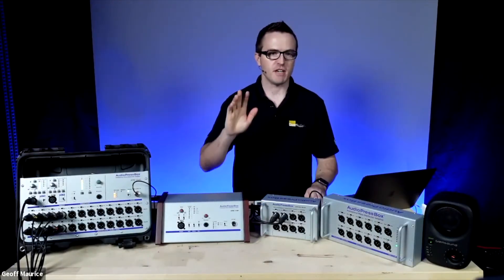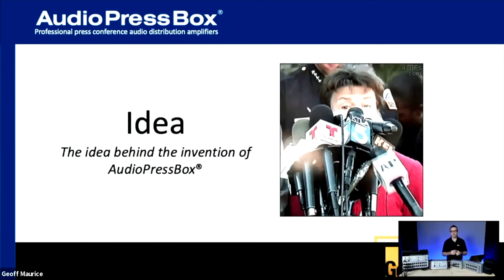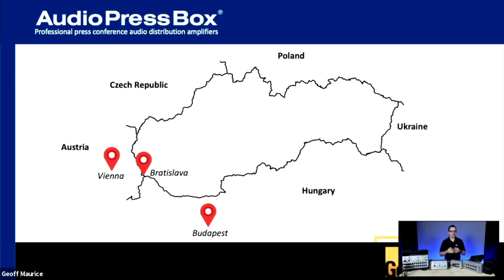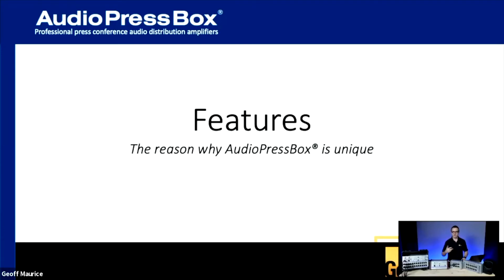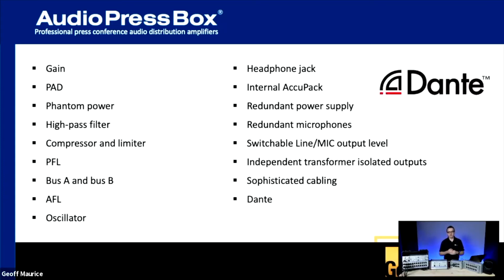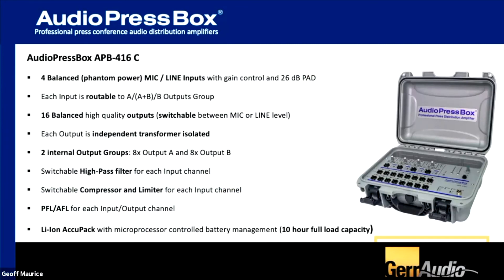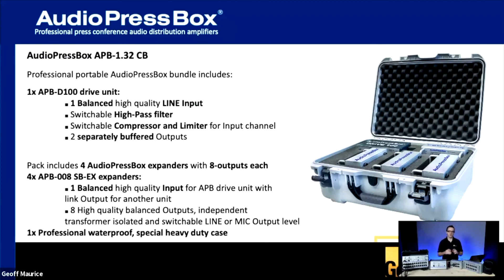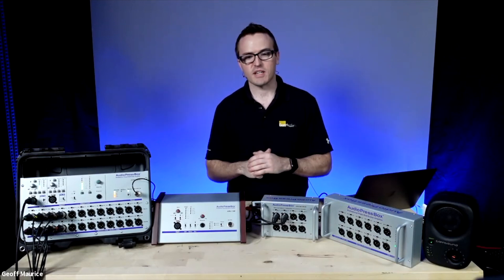Webinar: Exploring the AudioPressBox Ecosystem of Media Devices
This is a recording of the AudioPressBox webinar GerrAudio hosted on May 13, 2021.

Webinar Description:
Join GerrAudio's Geoff Maurice for this in-depth review of the AudioPressBox ecosystem of media devices.
APB is a world-leader of innovative press box solutions, offering both portable and install-specific units, and the choice of analogue or DANTE signal transport protocols.
Learn the 'ins and outs' of these boxes and how they can be the cornerstone of your building's media package offerings.